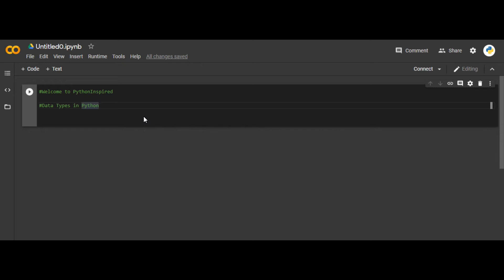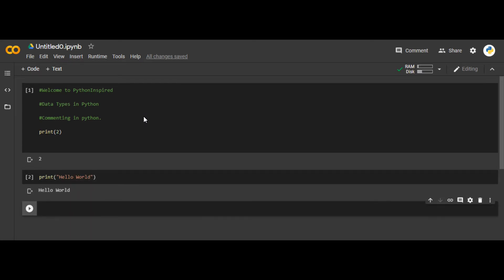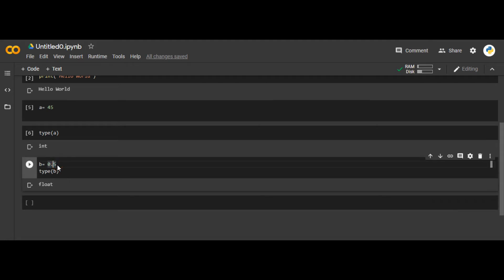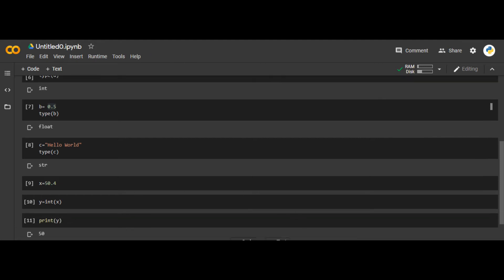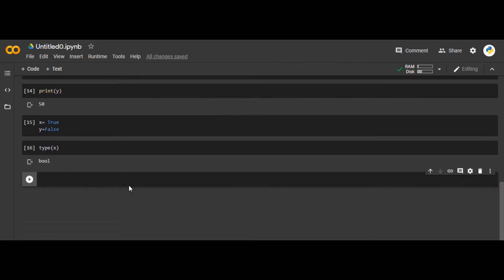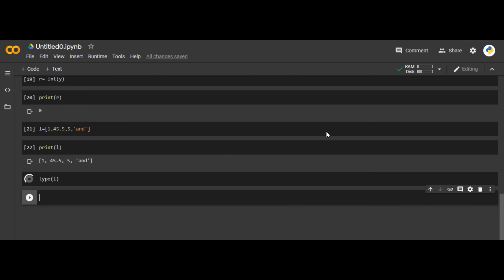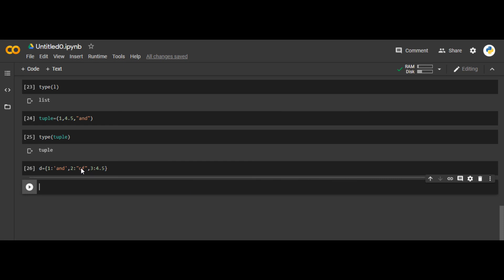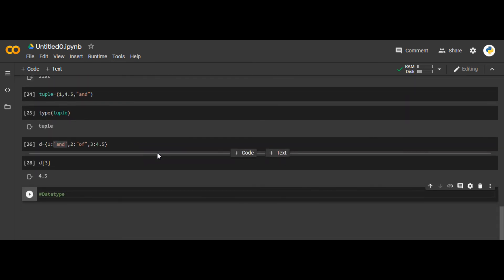Python Tutorial: Data Types :Int, Float, List, Bool, Tuple and Dictionary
This video is about the basic data types that are used in python programming language. The basic commands which are associated with them are discussed.

Datatypes include Integers, Float values, Boolean values, Lists, Dictionaries and tuples. Type casting is changing one data type into another. Using type casting is also discussed.